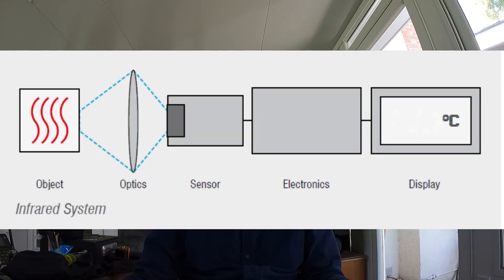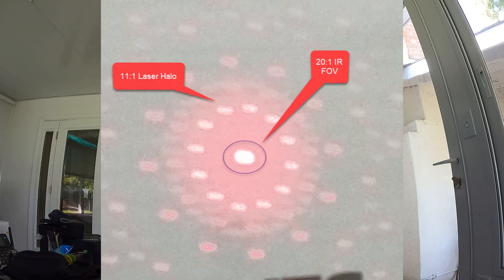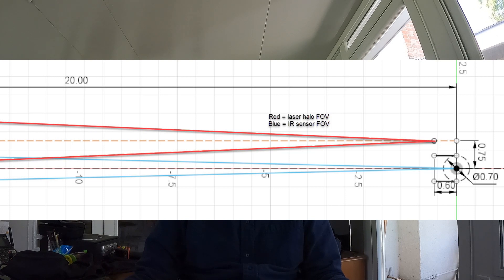DIY #9 Part 3 Compressed Air Dryer and Laser Thermometers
This video discusses how to use laser thermometers and some common problems.  It also deals with the performance of the Compressed Air Dryer Design.